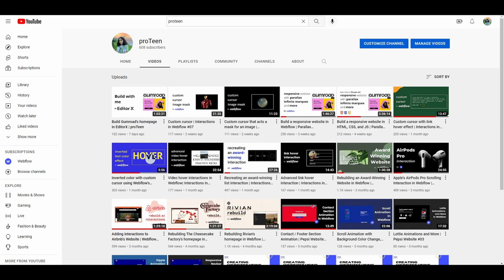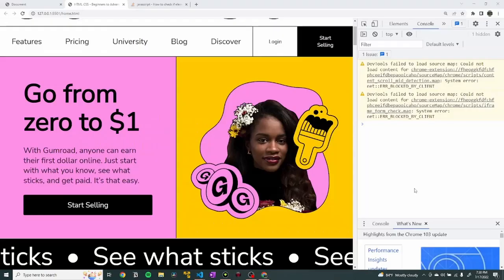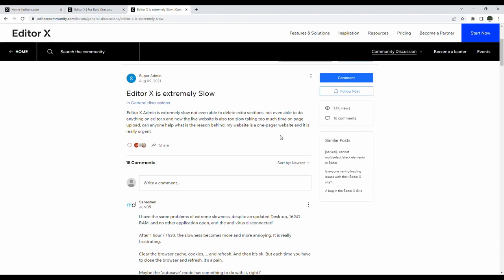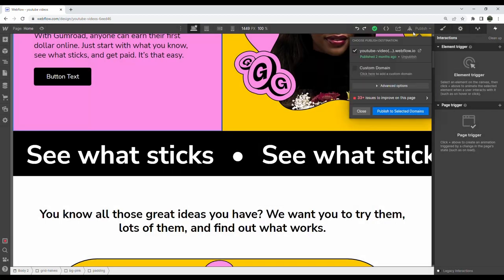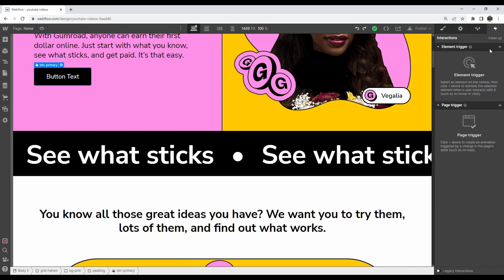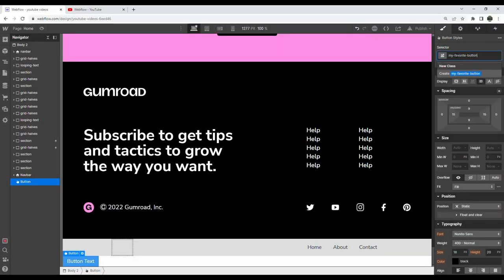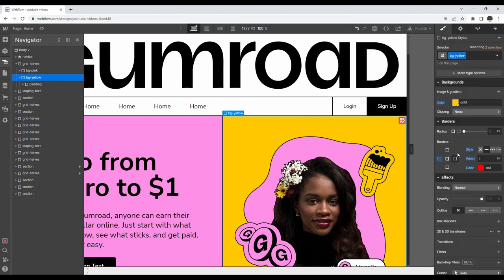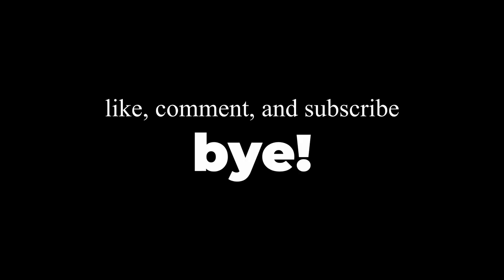Code vs. Webflow vs. Editor X | Building the same website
/ TIMESTAMPS /
00:00 intro
01:05 the advantages of no-code over code
02:03 webflow vs editor x
02:18 personal experience with webflow
03:12 personal experience with editorx
04:15 category one: visual interface
06:30 category two: interactions
07:04 category three: responsive web design
07:46 category four: community / help
08:14 speed round: classes
08:53 speed round: file formats
09:04 speed round: units
09:22 speed round: lottie animations
09:48 speed round: fonts
09:58 speed round: borders
10:35 speed round: scaleable text
10:49 conclusion
11:35 outro